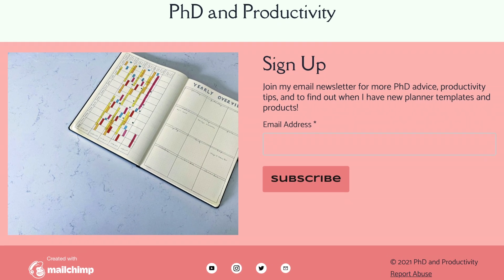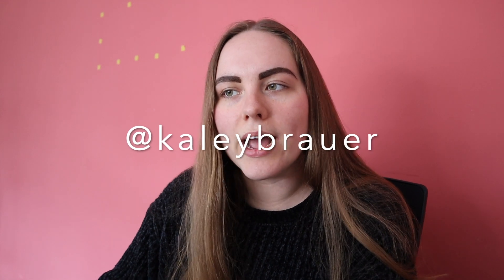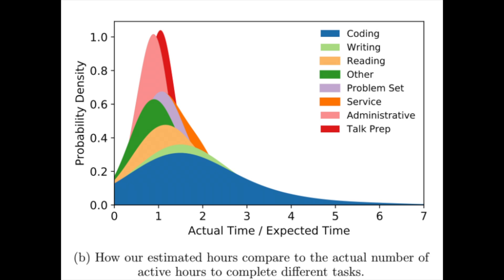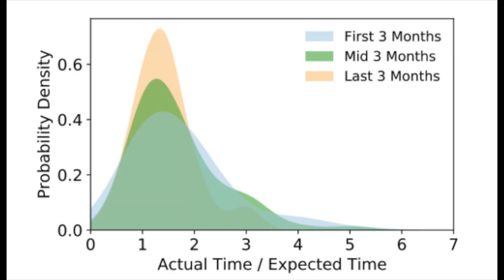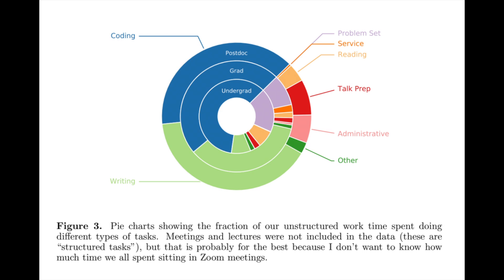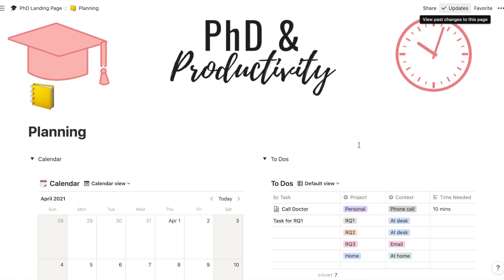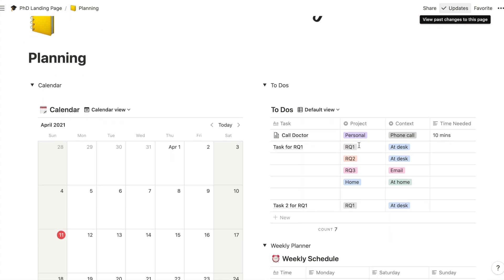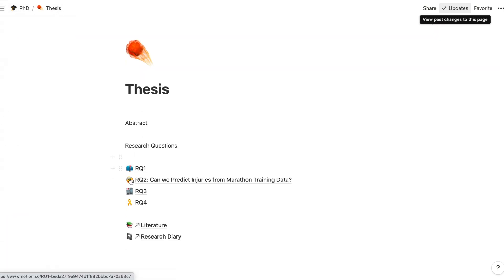I'll Finish it This Week and Other Lies - Why PhD students lack productivity in time management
As a PhD student how often have you wondered why  can't manage your time effectively or master productivity? Well it's not just you. In this video I'm sharing a paper I found on productivity entitled "I'll finish it next week and other lies" written by astrophysics PhD student Kaley Brauer. It's a great read (linked below) about how much we tend to wrongly estimate the amount of time required for certain tasks finding that we complete only around 53% of our weekly tasks.

One piece of advice I've found so useful throughout my PhD is to continue learning about how to be productive as a PhD student especially when working from home doing a PhD.